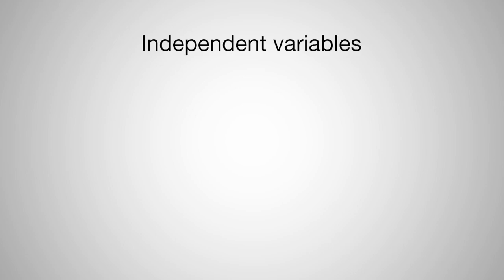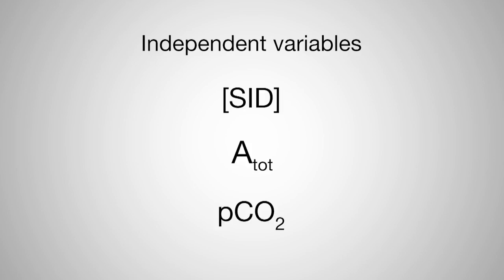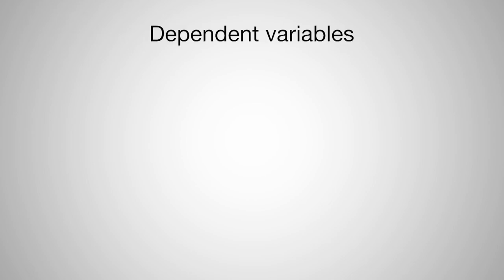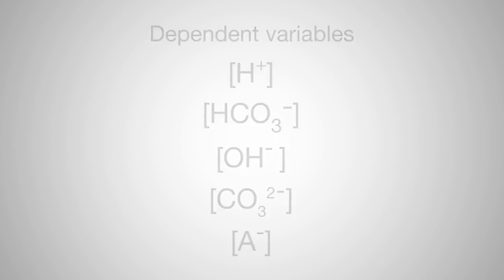16. Putting it all together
A conclusion of the course by summarizing the key concepts of the Stewart approach to acid-base balance, emphasizing the role of independent variables and the value of simplified modeling in deepening understanding of physiological systems.